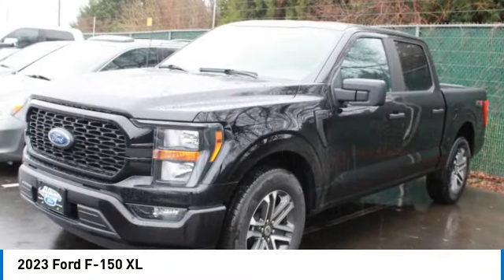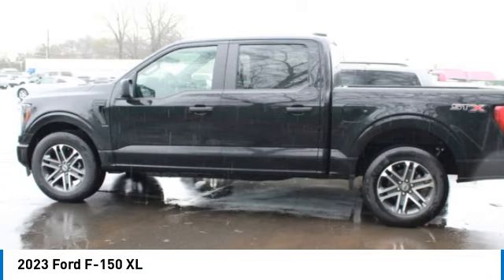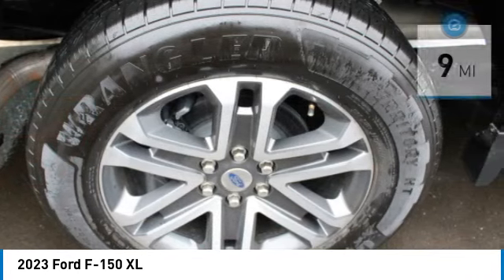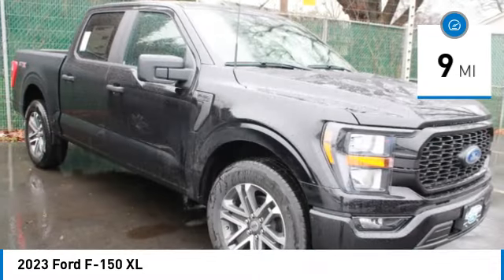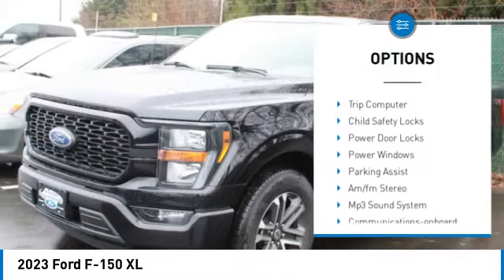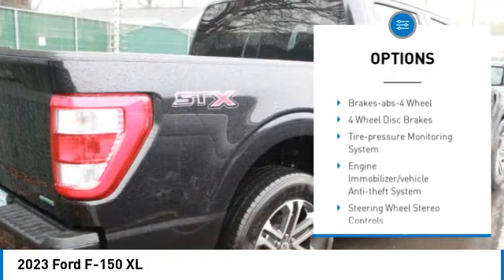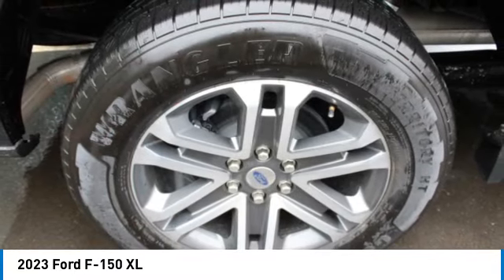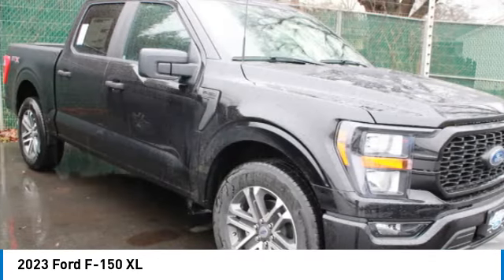2023 Ford F-150 T38146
2023 Ford F-150 XL

617 N. Main St.

Black Metallic 2023 Ford F-150 XL RWD 10-Speed Automatic 2.7L V6 EcoBoost